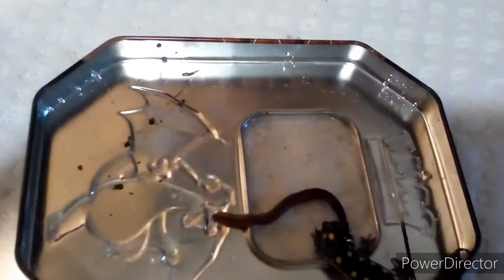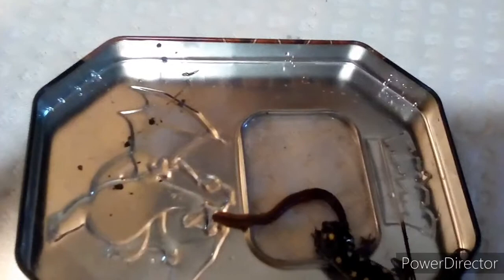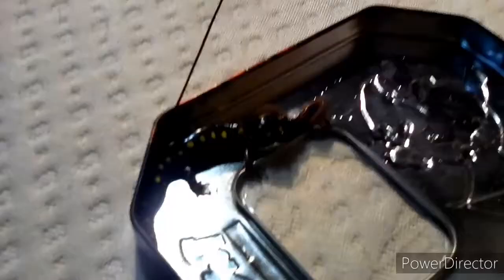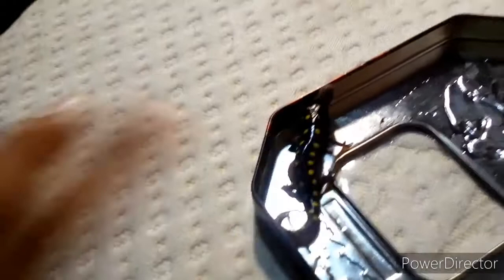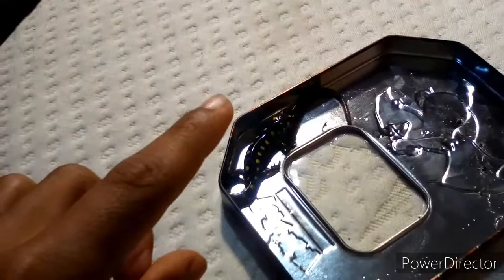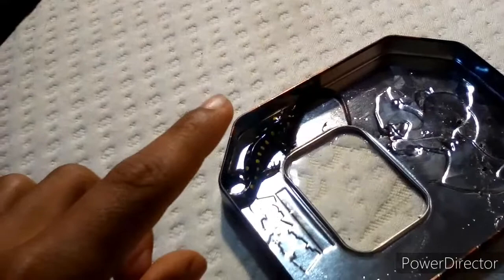Yellow Spotted Salamander Feeding!